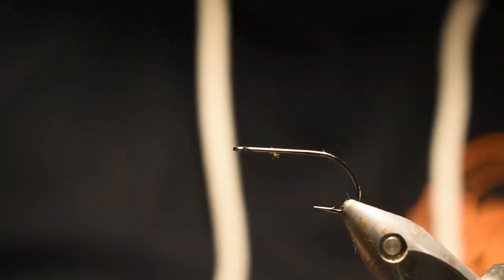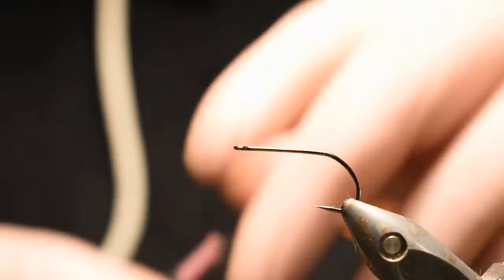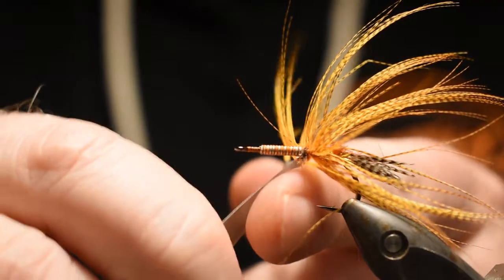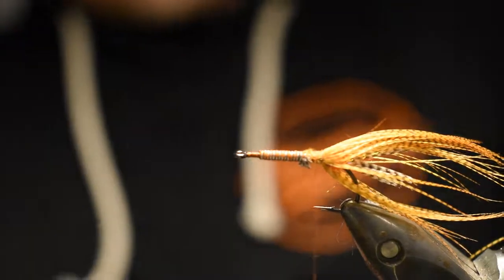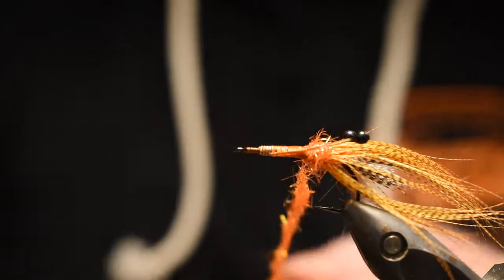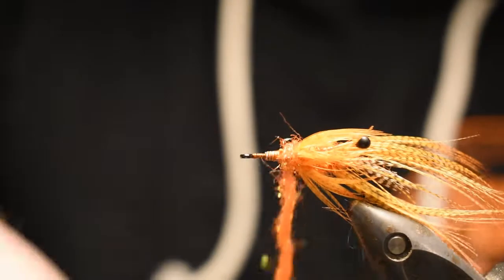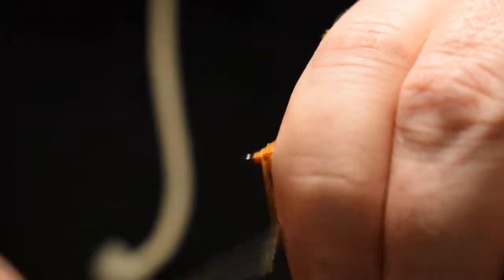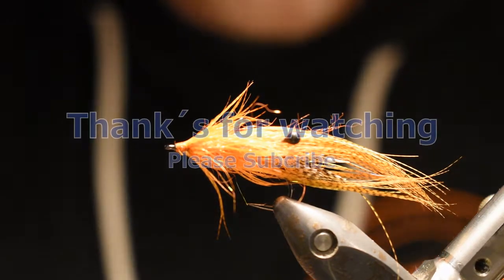Mallard express shrimp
One of Sweden best fly fisherman Tellis tyed a very effective seatrout fly called Mallard Express. This fly was my inspiration to this video, and with just a few changes from Tellis fly, it became a shrimp.